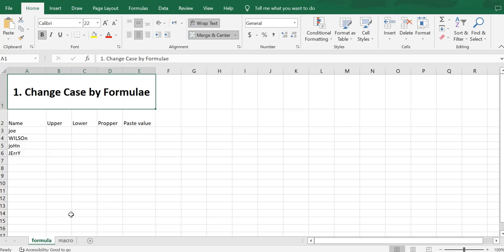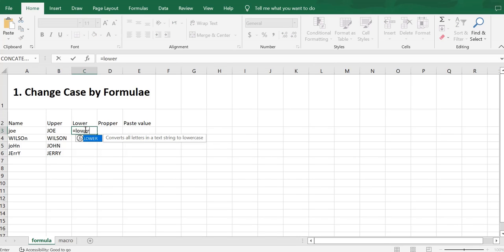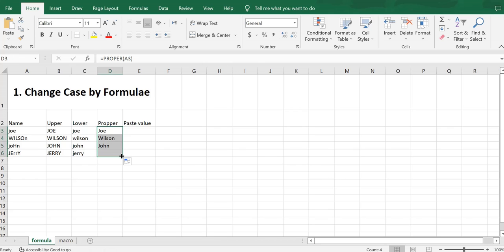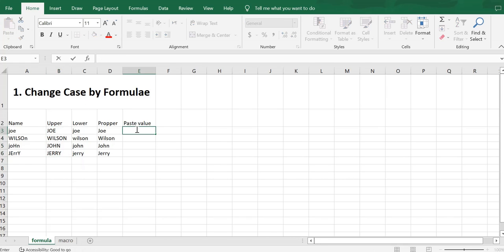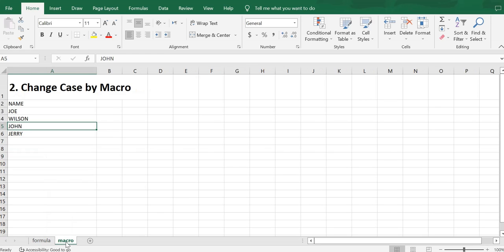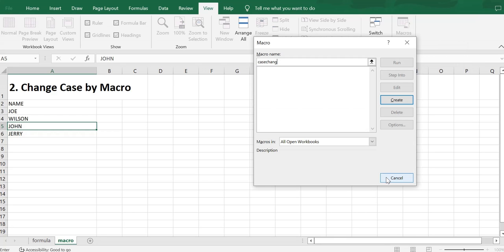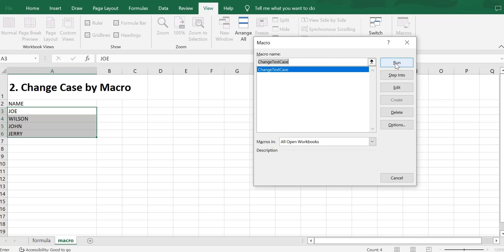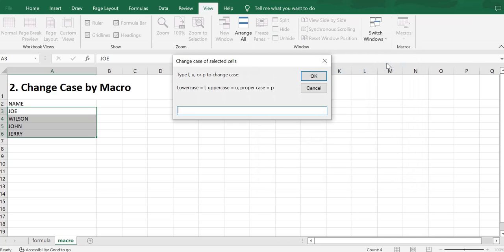How To Change Case In Excel | Skills4All | Change The Case of Text In Excel | SkillsForAll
How To Change Text Case In Excel | SkillsForAll | Change The Case of Text In Excel | Skills4All | In English |How to change Lowercase to Uppercase in Excel | Change Case in Excel with Formula | Change Case in Excel without Formula | Change Case in Excel with Macro
Here we will learn How to enable Change case (Lowercase, Uppercase, Proper case letters) in MS-Excel 2007, 2010, 2013 & 2016 Without Formula using Macro code (VBA-Visual Basic Editor)